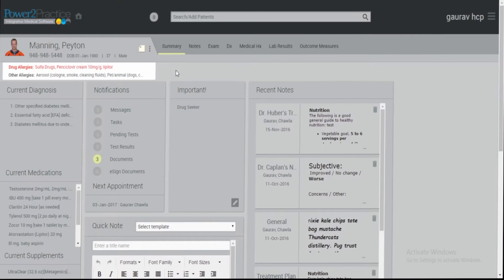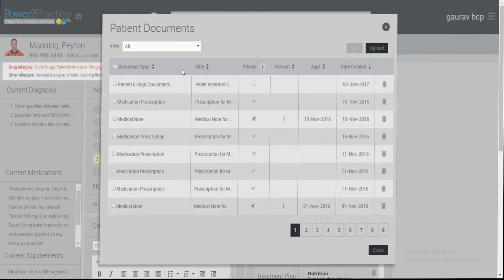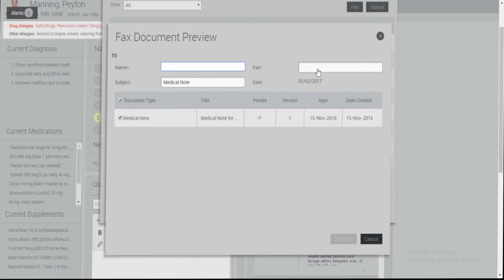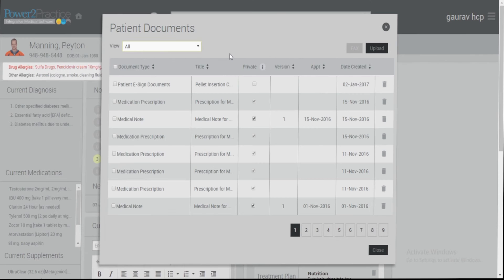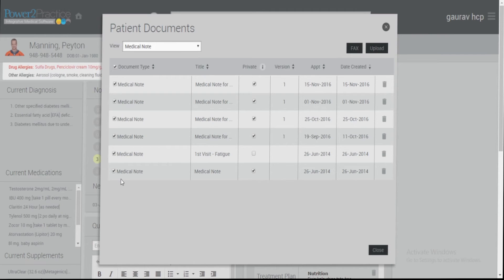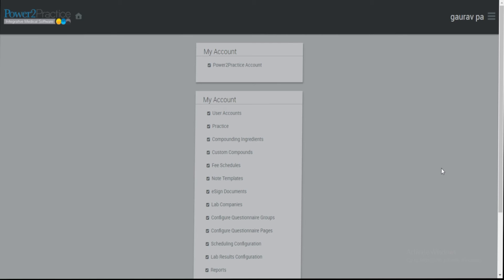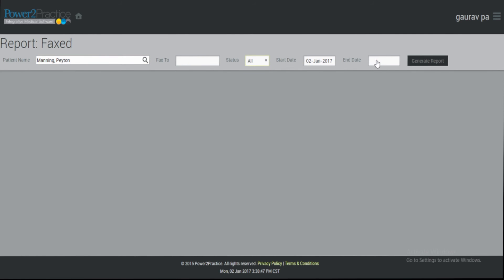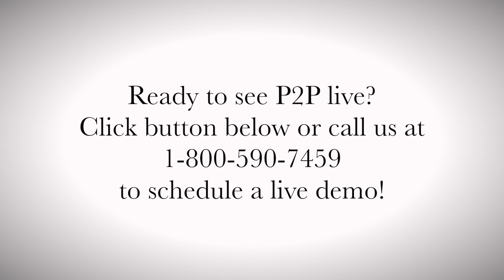How to e Fax documents out of Power2Practice EMR